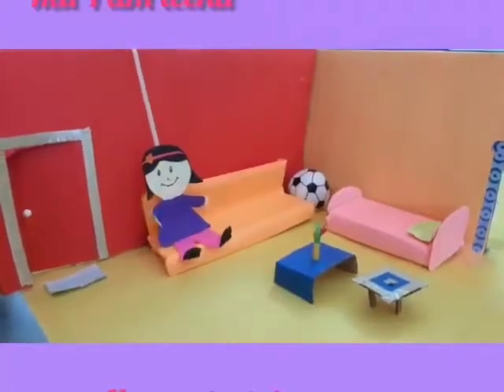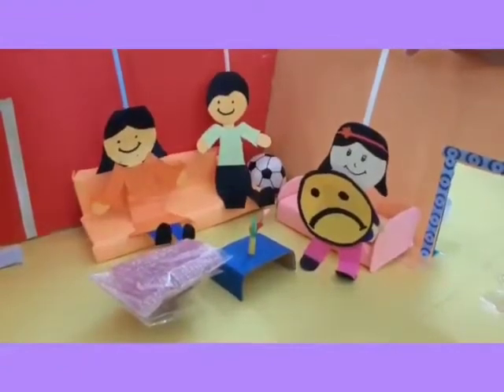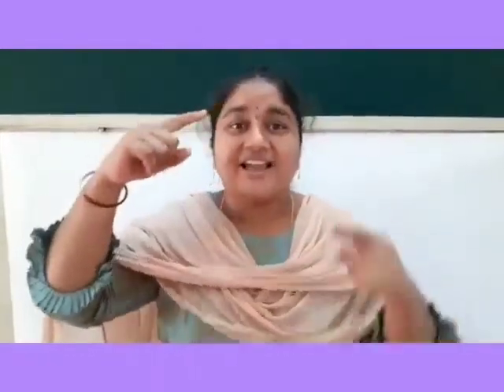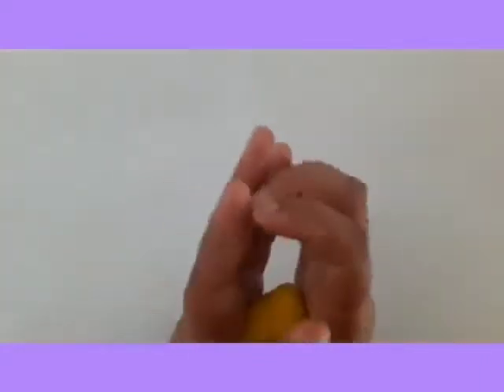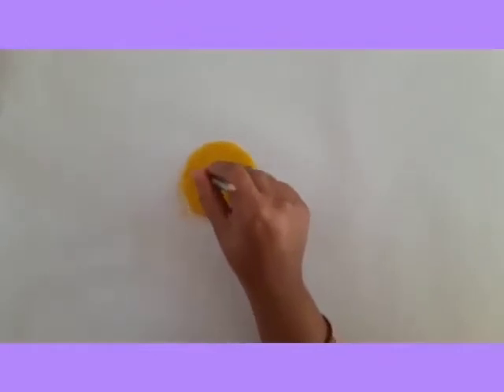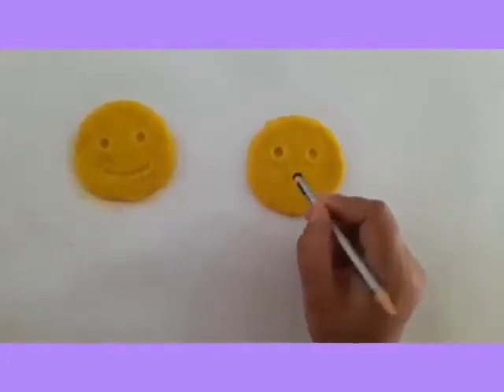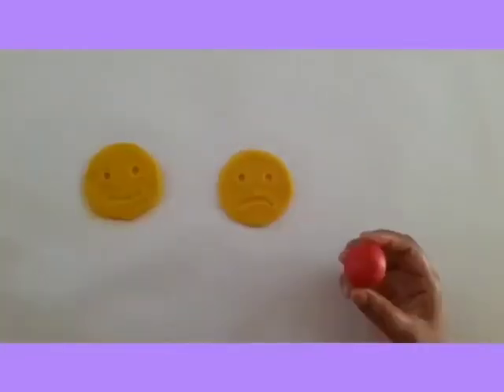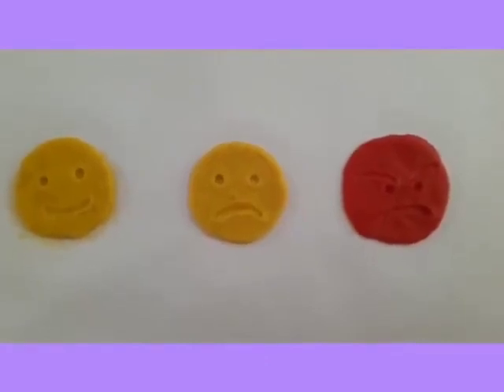Activity on feelings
Thoughts are the shadows of our feelings..So do watch this video@ feelings.